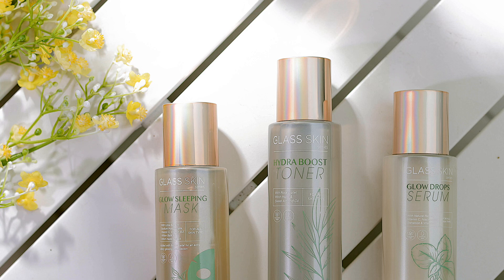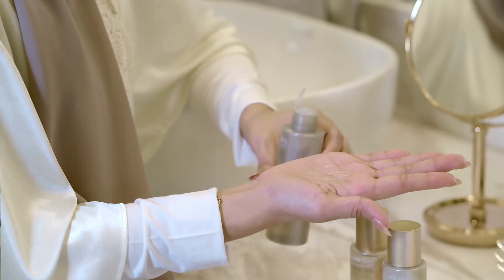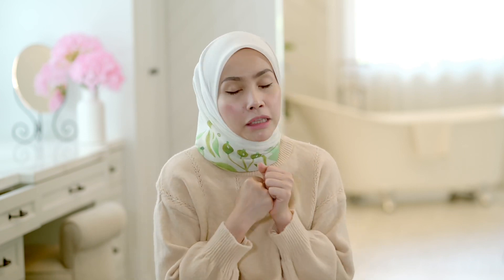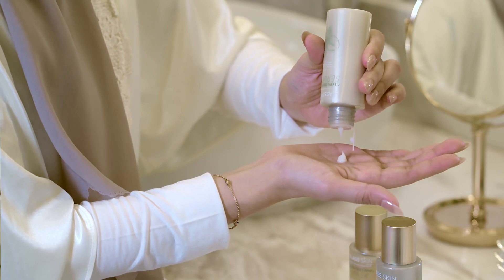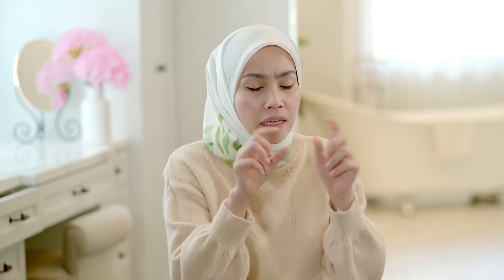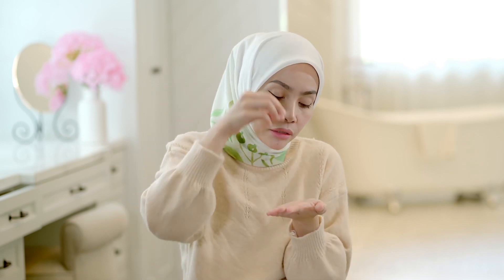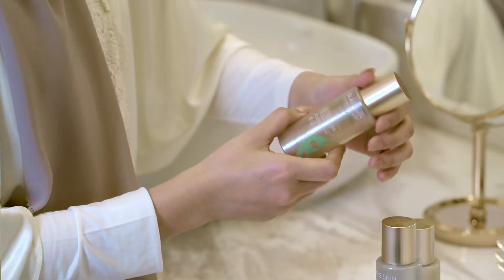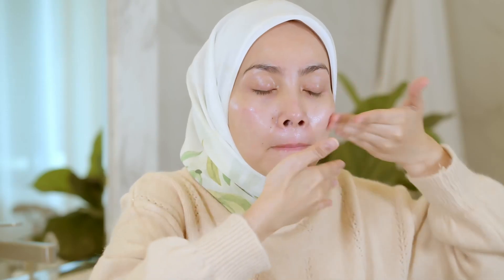Glass Skin utk kulit berkilat glowing natural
Salam, hai

Kali ni Kak Yatie nak share info lengkap nak pakai Glass Series. Jom tengok

GLASS SKIN SERIES_
▪️Hydraboost Toner RM40.00 (ahli RM38.00)
▪️Glow Drops Serum RM42.00 (ahli RM39.90)
▪️Glow Sleeping Mask RM48.00 (ahli RM45.60)